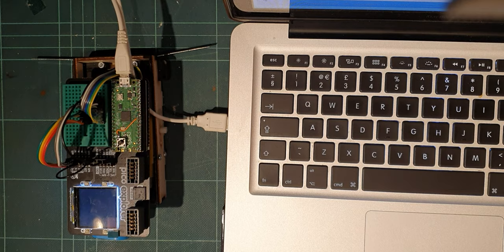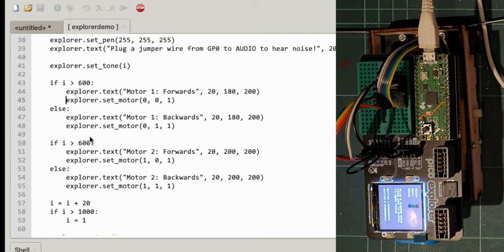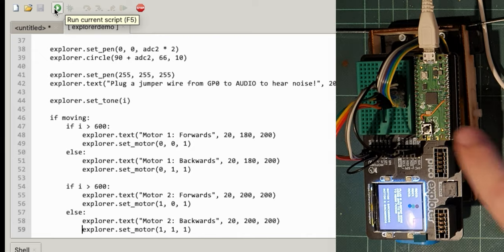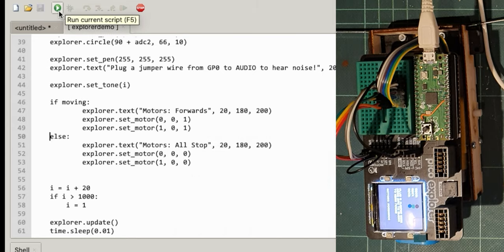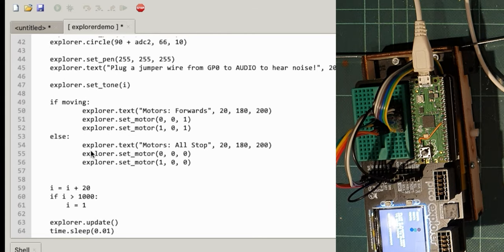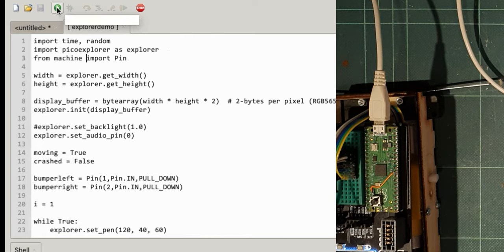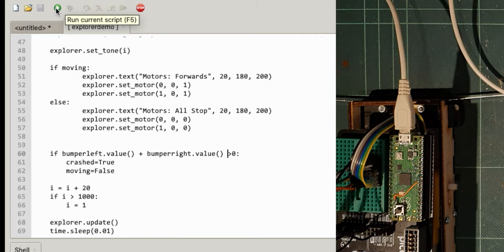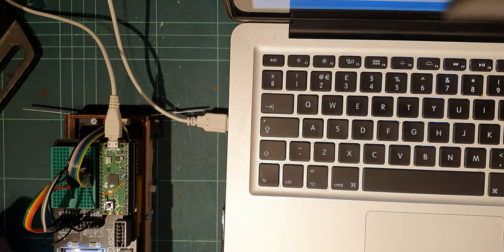Driving Simple Motors with a PiPico and Pimoroni's Pico Explorer - lets make it explore!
SpiderMaf explores more of the features of the PiMoroni Pico Explorer, and begins working on simple code for a collision detecting robot vehicle.

DC Motors